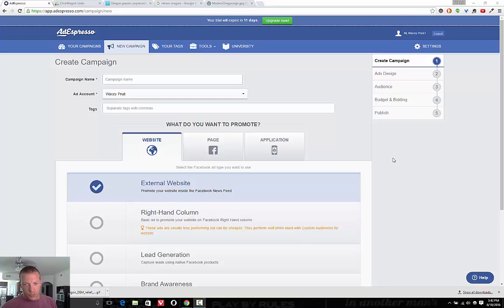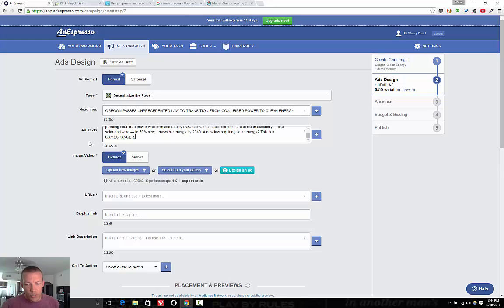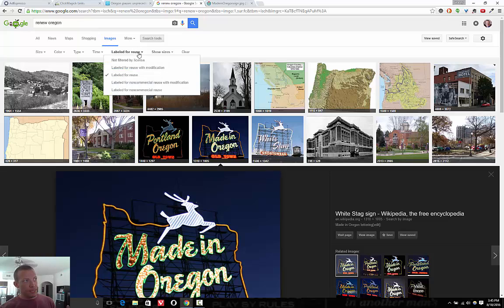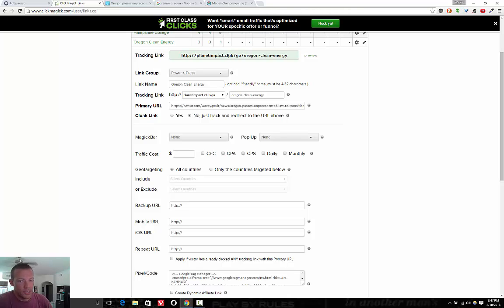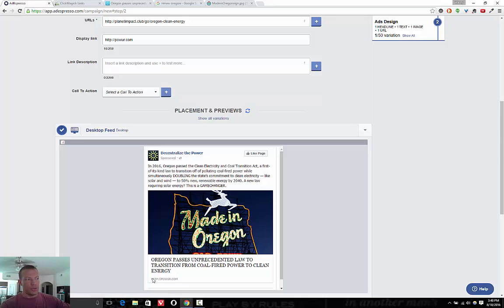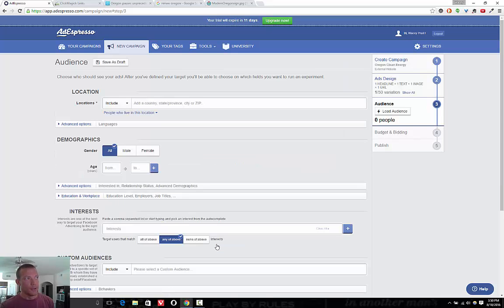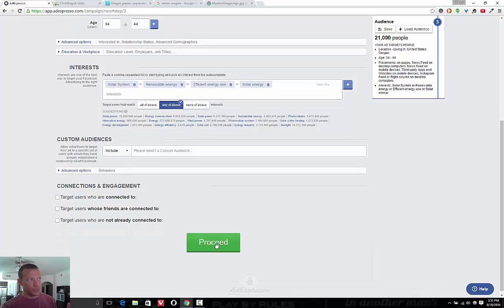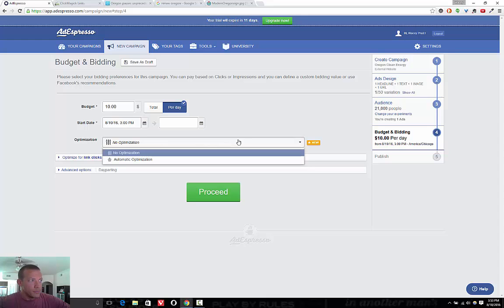Sharing Powur Press Articles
Video showing how to use Clickmagick and AdEspresso to optimize your Powur Press articles